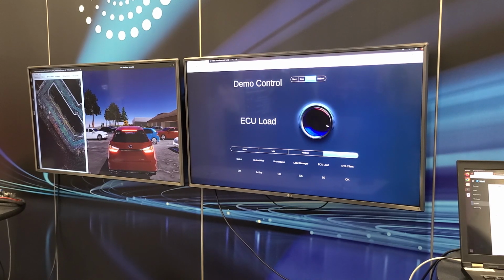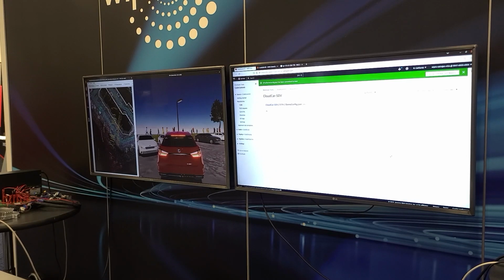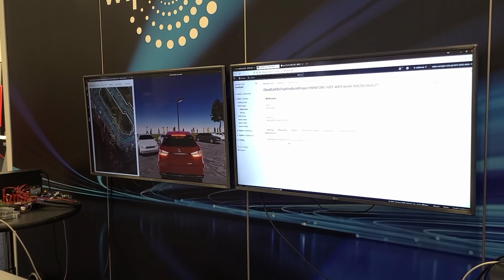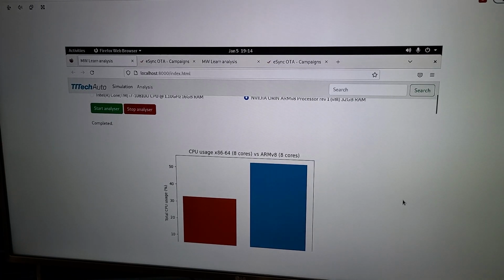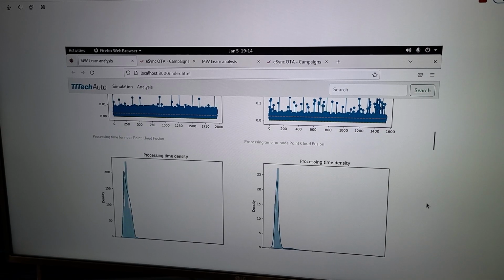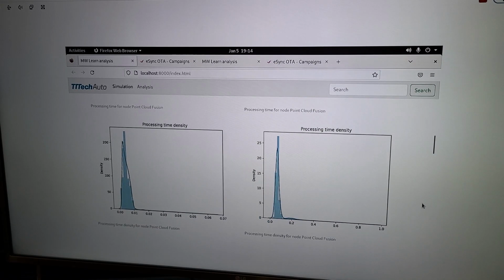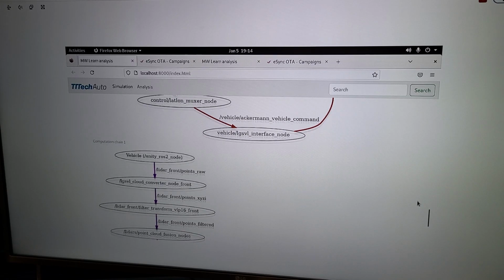Cloud-Based ADAS Simulation Can Toggle to Embedded System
TTTech Automotive showcased its ADAS simulation platform at CES 2023.